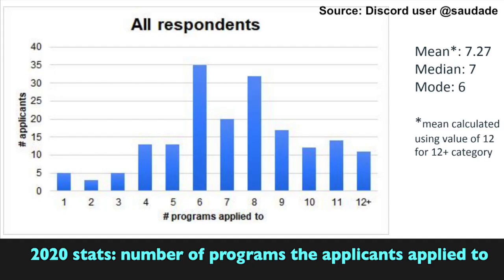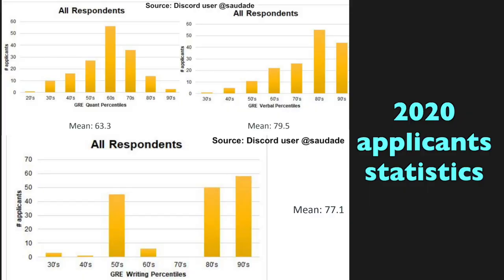Applying to GENETIC COUNSELING school: everything you need to know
This video explains everything you need to know about applying to master's programs in genetic counseling. In this video, we discuss prerequisites, GRE, GPA, interviews, personal statements, shadowing experiences, and more!
If you're interested in learning more about what it's like to be a genetic counselor, check out the video we did on Rachel's channel! We discuss the different specialties and work settings in genetic counseling, licensure, board exams, and the future of genetic counseling, among other interesting topics!

Rachel Silva-Smith is a genetic counselor who specializes in cancer genetics.
Izzy is a prospective genetic counseling student with Ehlers-Danlos Syndrome.

The views expressed in this video are my own and do not reflect the views of Mount Sinai Hospital.